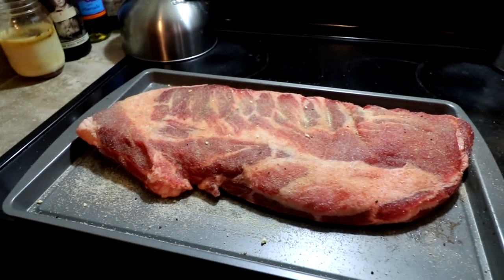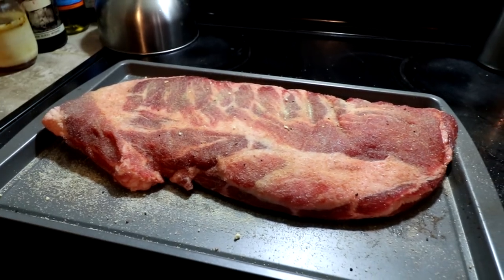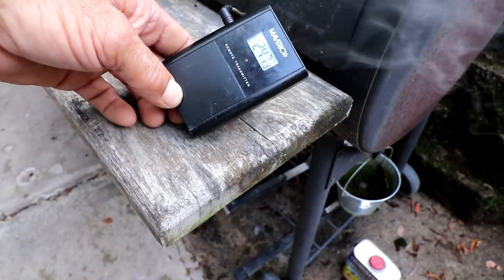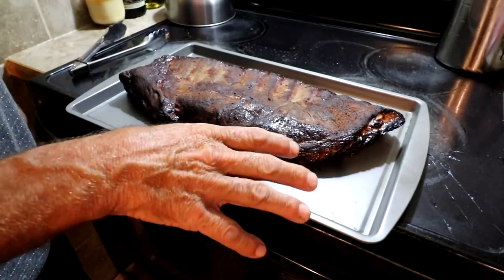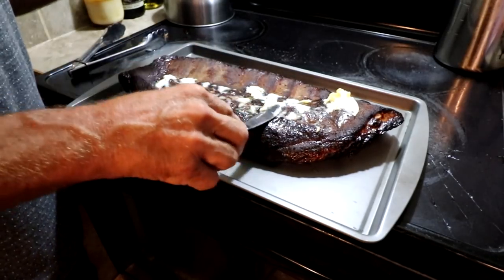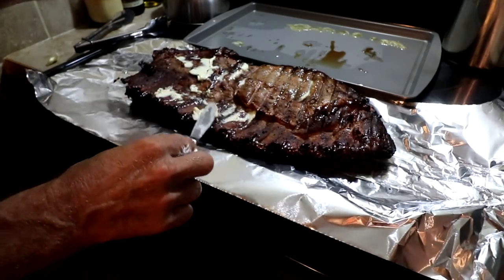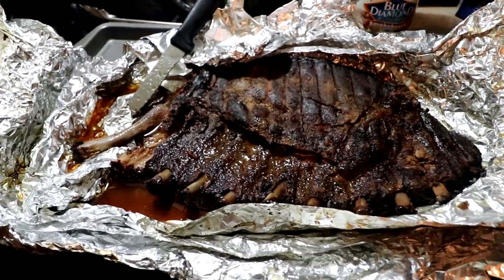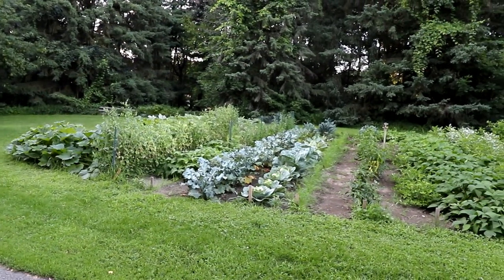What's For Dinner? Fall off the bone spare ribs. Indirectly smoked using charcoal and apple wood.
Just practicing smoking spare ribs that will fall off the bone when done. They were awesome. Almost 6 hours in the grill smoker. We could not use any bbq sauce because Melissa is on a diet that allows no sugar. Then again, when do you ever see me put bbg sauce on anything I smoke? Never. I love this diet.